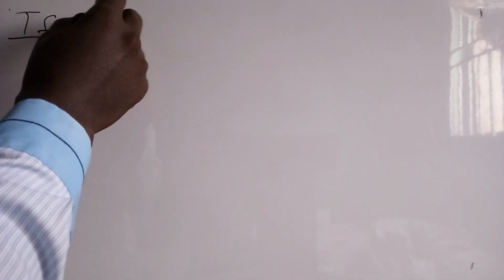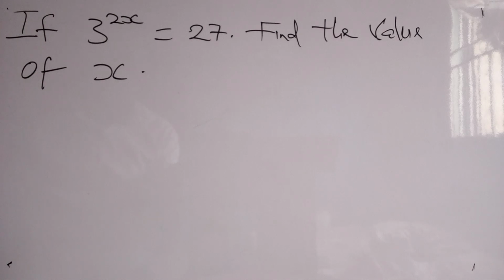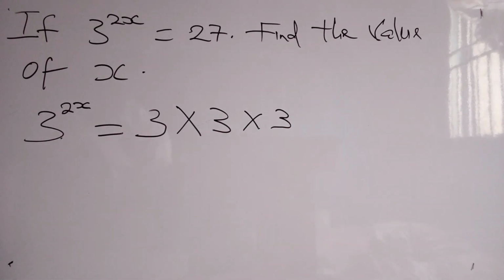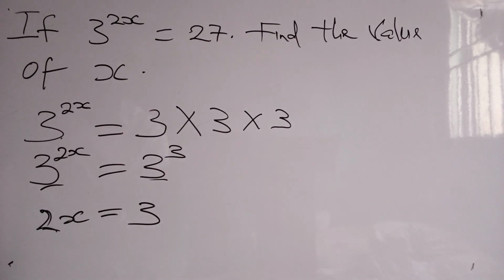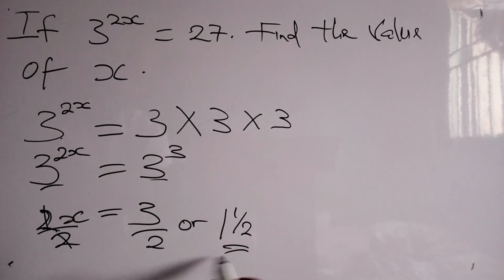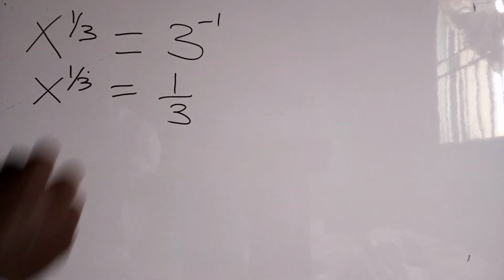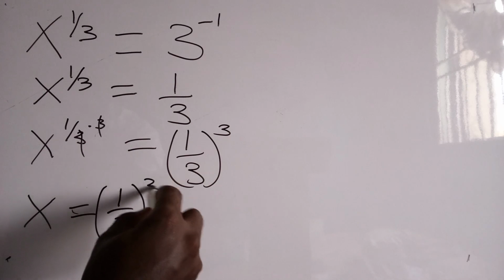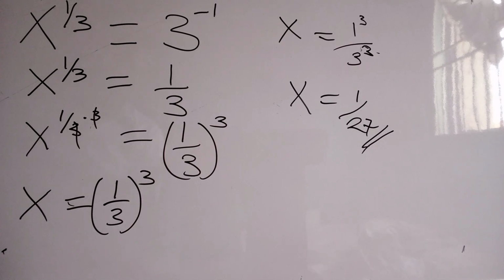Factorization Made Easy | Quick Tips and Step-by-Step Solution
Welcome to MathBoost! In this video, we make factorization simple and easy to understand, guiding you through a straightforward example that anyone can follow.

📚 Example Problem Covered: We’ll solve a factorization problem step by step, showing you how to break down complex expressions into simpler factors. This approach will help you solve similar problems on tests and homework with ease.

Got questions or topic requests? Leave them in the comments below—we’re here to help!